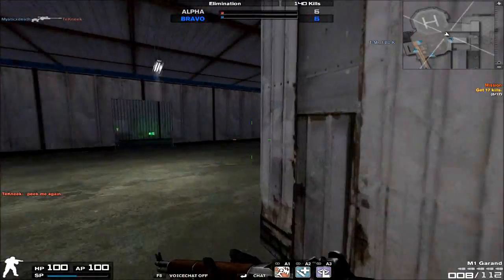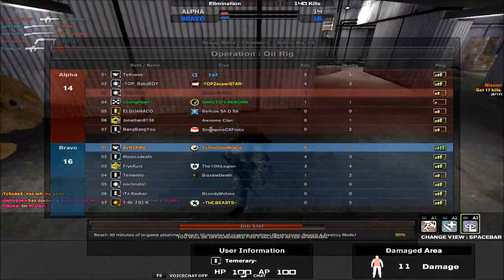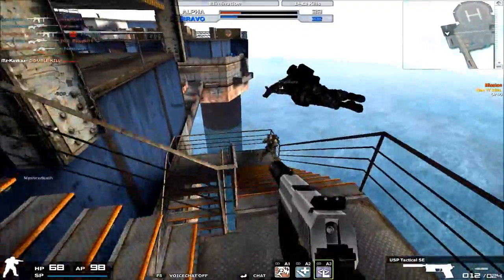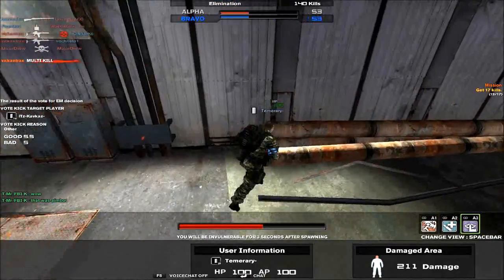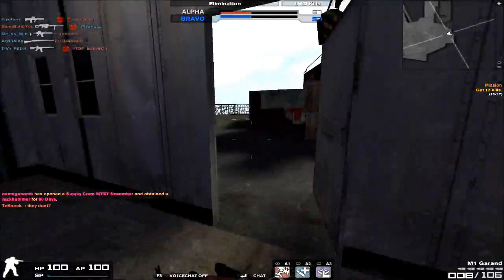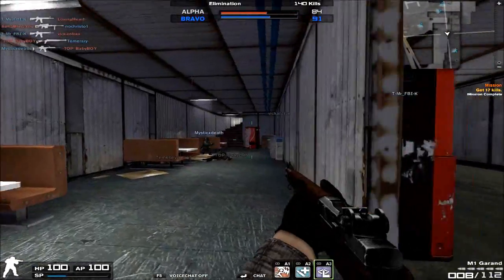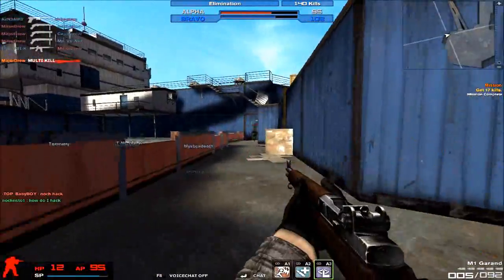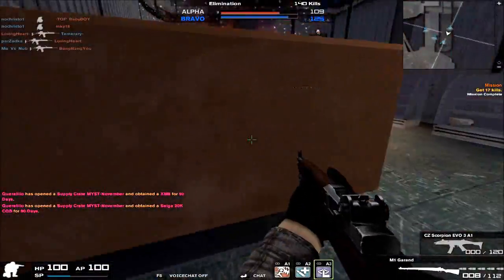Combat Arms: The M1 Garand Review | E.T.A. Ch. 13 Gun Emporium Extra 2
The M1 Garand, the American battle rifle of World War II along with the M1 Carbine, makes its appearance to Combat Arms. This makes the M14 the first gun in Combat Arms that has two Gun Emporium variants.

Rank Unlocked: Recruit
Cost: M14 + 7 Replica Pallets
Damage: 54
Portability: 55
Rate of Fire: 50
Accuracy: 91
Recoil: 69
Recoil Spread: Big, but not big at all for a battle rifle
Recoil Kickback: Low
Recoil Controlability: Easy, but much more difficult than it actually is due to its low 8 round magazine capacity
Tapfire Ability: Easy but impractical
Sprint Drawback: Moderat
Draw Speed: Moderate, completely silent draw animation
Center Speed: Slow, but spread increases slowly due to slow ROF
Reload Speed: Fastest in the game, NO DOUBT ABOUT THIS ONE YOU GUN PROS, LET'S SEE YOU TRY TO DISPUTE THIS EH
Fire Modes: Single Fire/Semi-Automatic, Full Auto
Luck: Very Low
Key Physical Characteristics: Very similar in appearance to the Gewehr 43
Muzzle Noise: Low, Medium-freuency
Attachment Options: Suppressors Only
Fireteam Worthy? No
Quarantine Worthy? No
Frank Personal Opinions: Easily the best battle rifle (besides the MK14 MOD 0 of course) for CQC. However, its extremely low 8 round capacity is its biggest limiting factor. It would be nice if you could at least put an extended mag on it, but I guess historical accuracy is a little bit more important than personal convenience. It's a fun gun, but by no means a go-to weapon.
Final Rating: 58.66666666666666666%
CQC: 92%
MRC: 62%
LRC: 22%

IGN: AzN3AlK0
KDR: 1.51
Rank: Colonel V
Clan: ToTheIdiotMobile (TTIM)

Map: Oil Rig
Mode: Elimination 140 Kills
Weapon: M1 Garand
Gear: NX Speed Gear